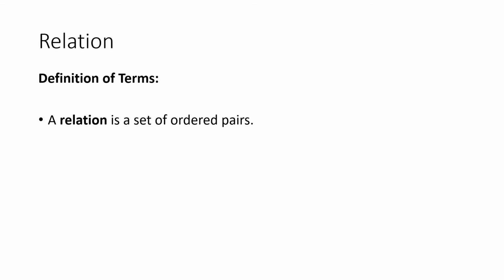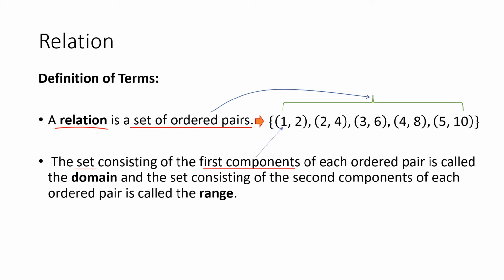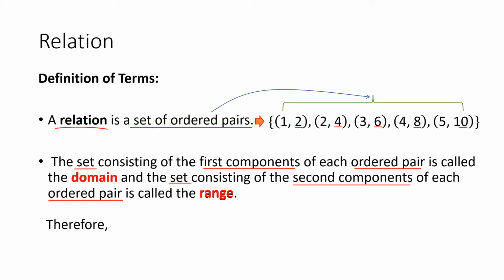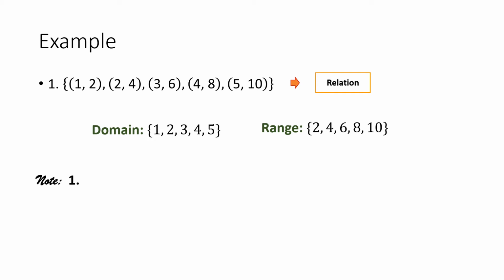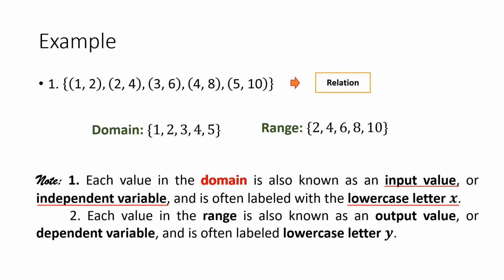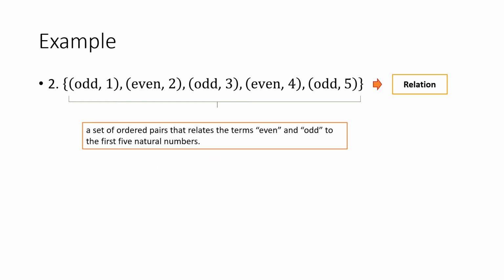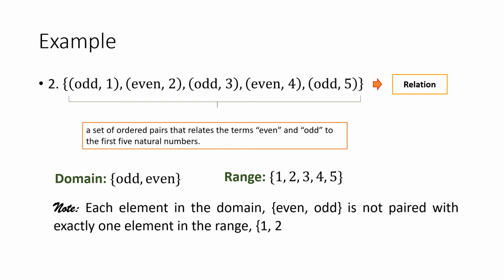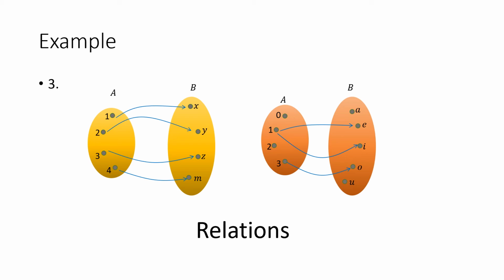Relation: Definition and Examples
This video discusses about the definition and examples of relations.